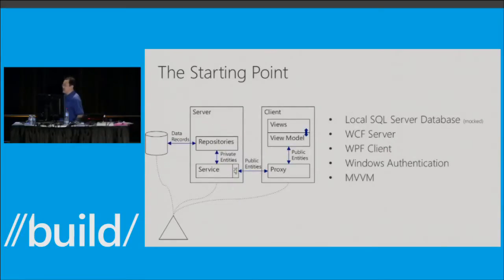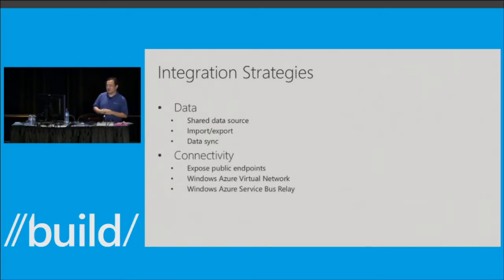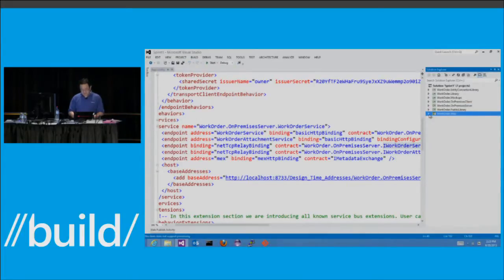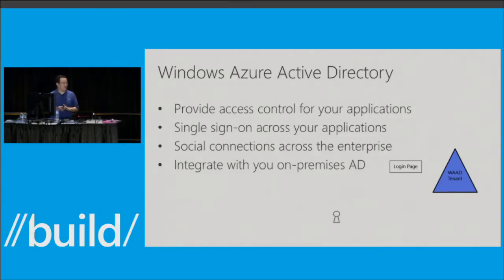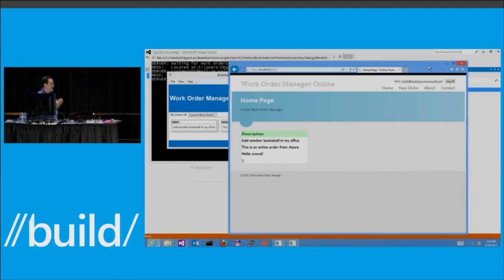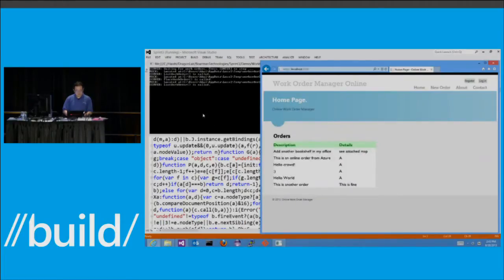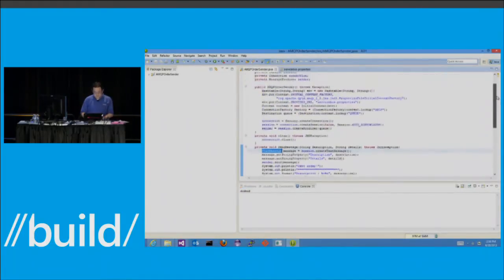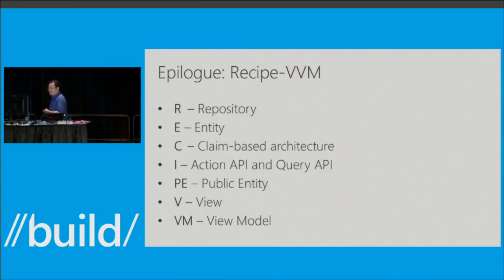Build 2013 Patterns & Practices for Composing Cloud Services